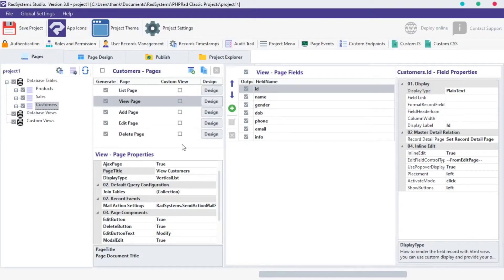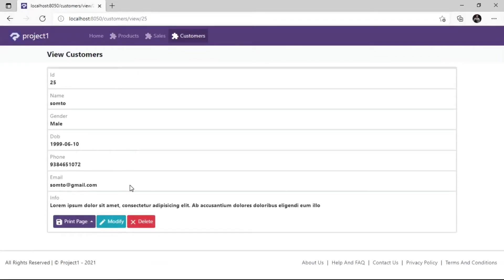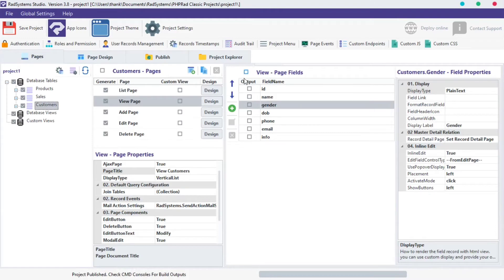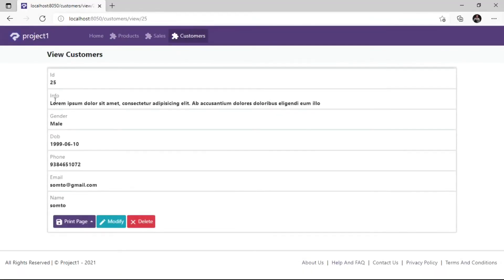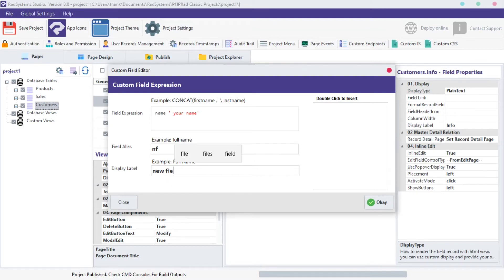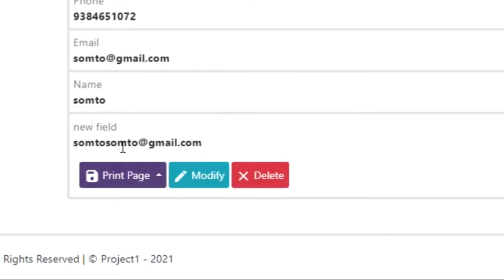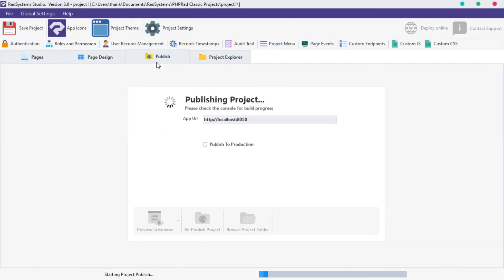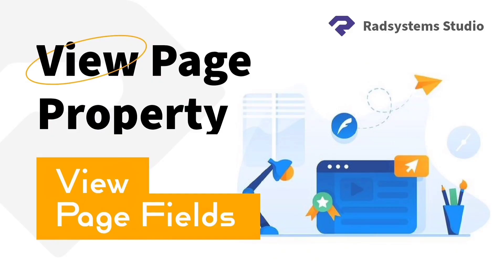Configuring View Page Fields in View Page Property | RadSystems Studio